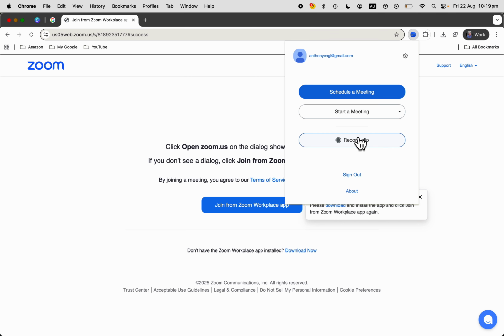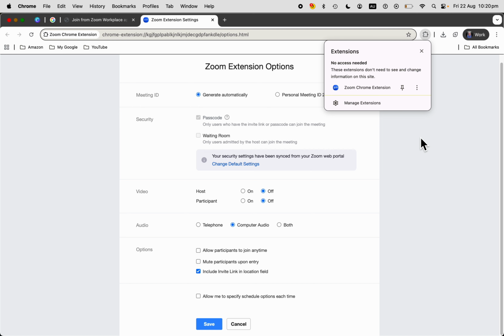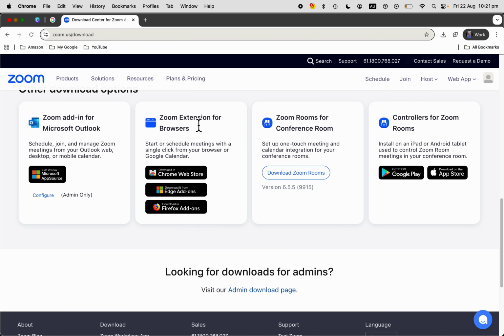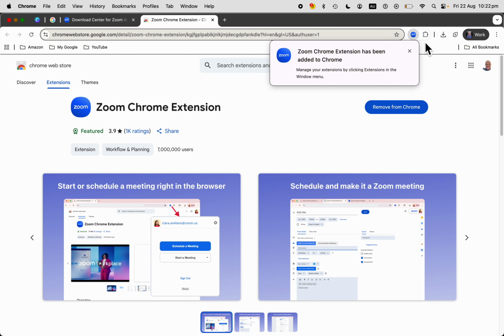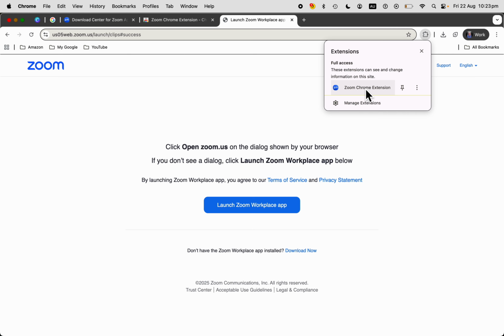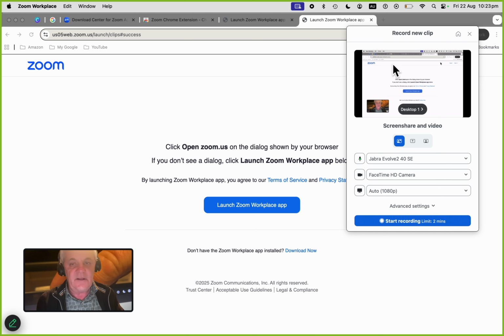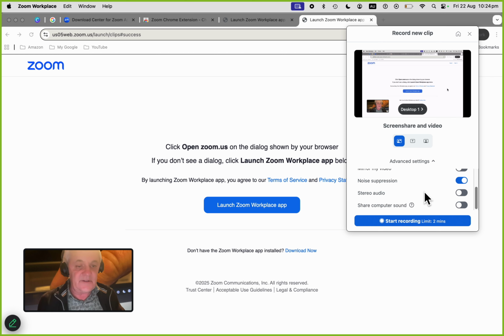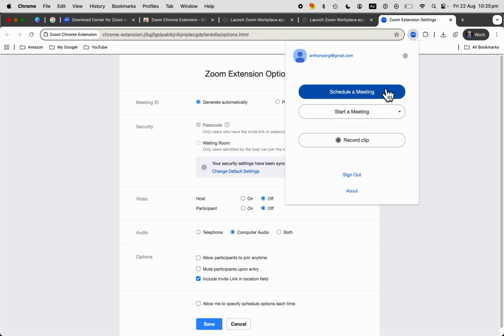Start Zoom from Chrome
You can schedule or start a Zoom meeting straight from Chrome with a couple of clicks.

The Zoom Chrome extension is free and easy to install.

Start your meeting instantly - right from Chrome or from your Google Calendar.

You can change some basic meeting settings such as:
- start with video on or off
- set your virtual background

You can even record a short clip, sharing your screen and have yourself on camera if you want.